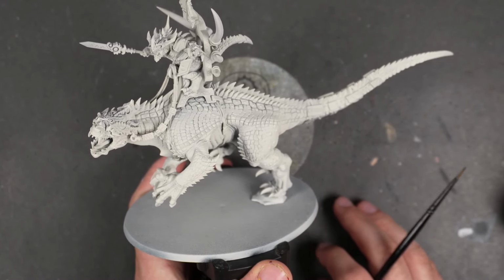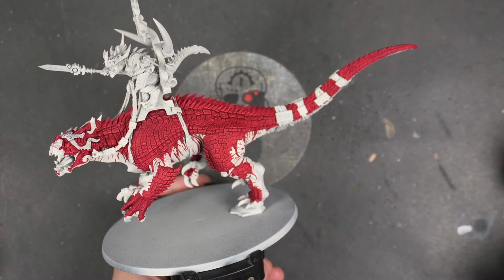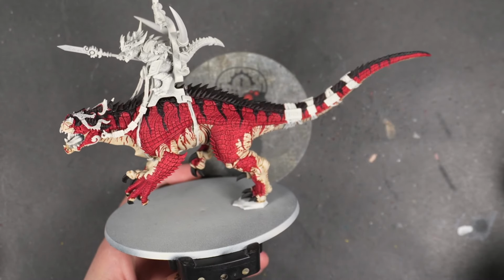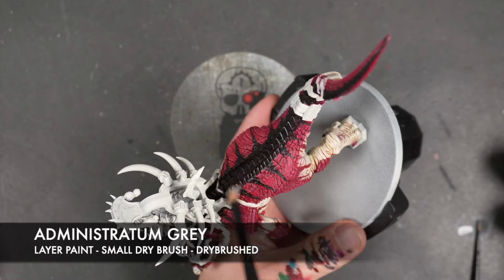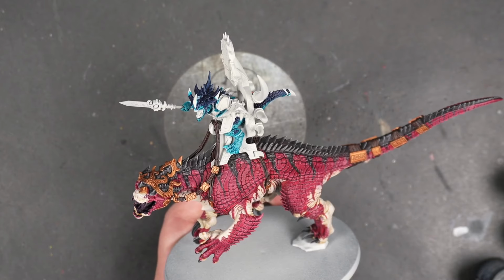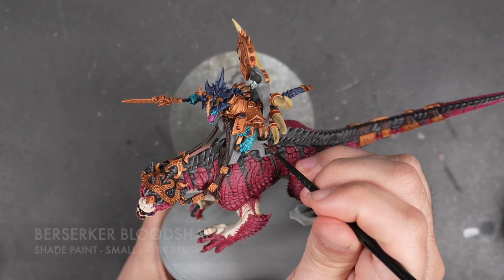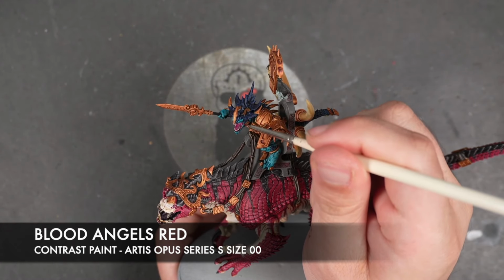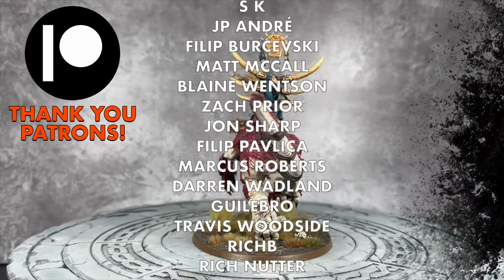Contrast+ How to Paint: Saurus Oldblood on Carnosaur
Another Day another model ticked off your wishlist! The Saurus Oldblood on Carnosaur is here to lead the Seraphon to victory in your games of Spearhead! I have no idea how this is going to work but this guy surely is a hugely poweful model at that game size right?!

Paints used:

Black Legion
Cygor Brown
Shyish Purple
Guilliman Flesh
Frostheart
Levaidon Blue
Skeleton Horde
Gryph-Charger Grey
Volupus Pink

Seraphim Sepia
Druchii Violet
Drakenhof Nightshade
Berserker Bloodshade
Nuln Oil
Reikland Fleshshade

Wraithbone
Pallid Wych Flesh
Wazdakka Red
Cadian Fleshtone
Administratum Grey
Retributor Armour
Dawnstone
Flash Gitz Yellow
Karak Stone
Screaming Skull
Fulgrim Pink
Slaanesh Grey
Lothern Blue
Blue Horror
Liberator Gold

Wraithbone Primer